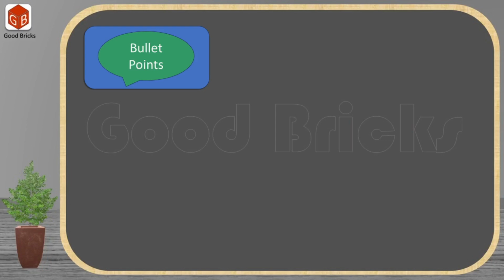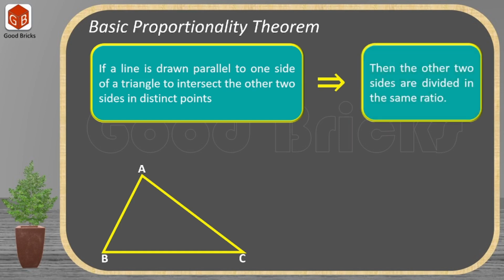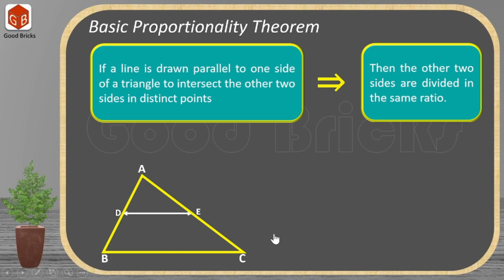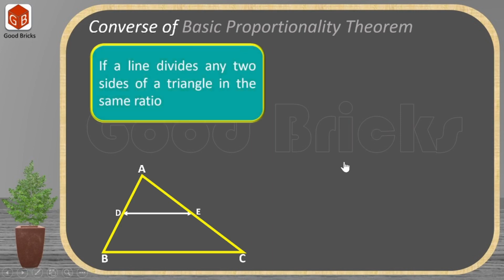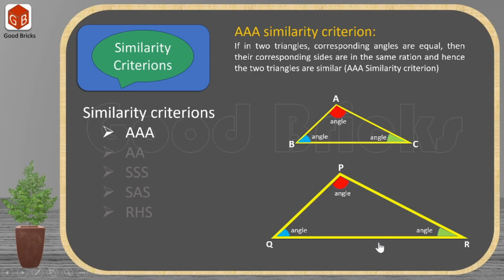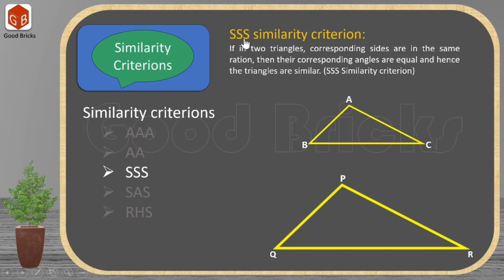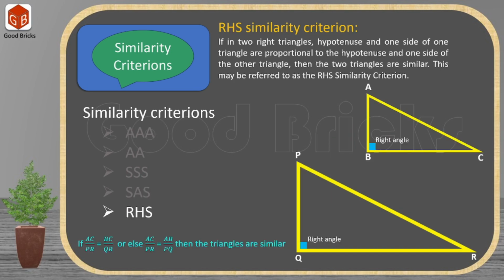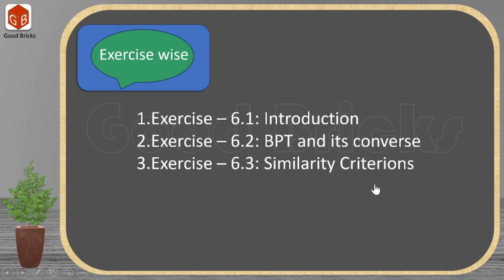Introduction to Triangles | Similar Triangles | CBSE | Class 10 | Mathematics | NCERT Solutions | AP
Introduction to Triangles | Similar Triangles | CBSE | Class 10 | Mathematics | NCERT Solutions | AP | Telangana
Our App : goodbricks